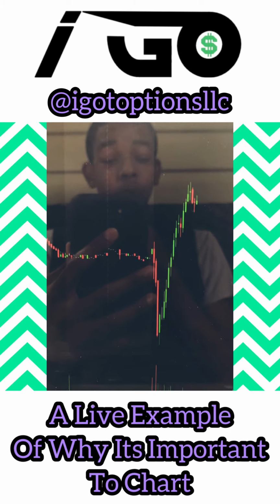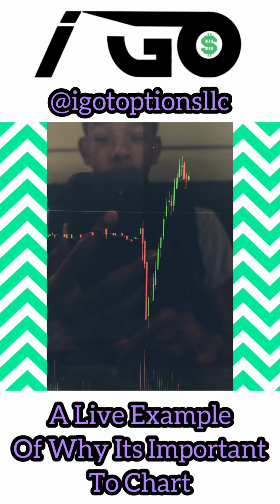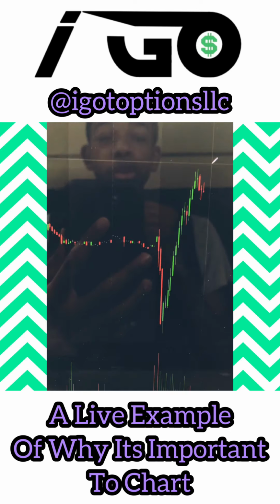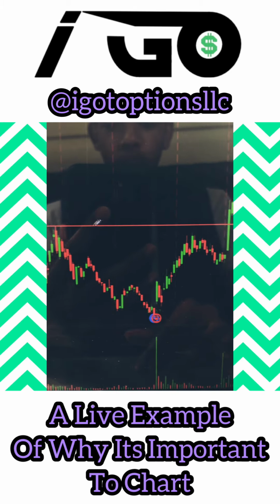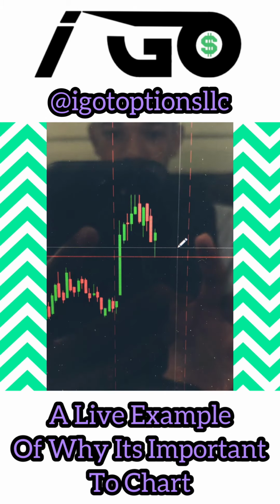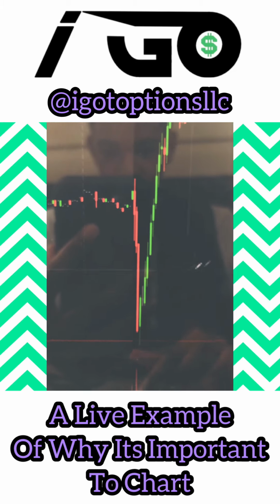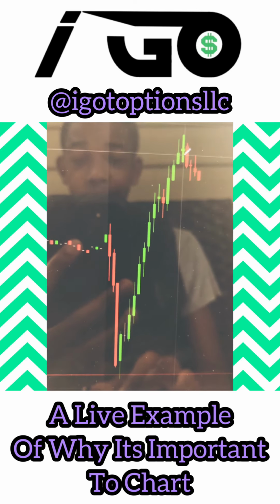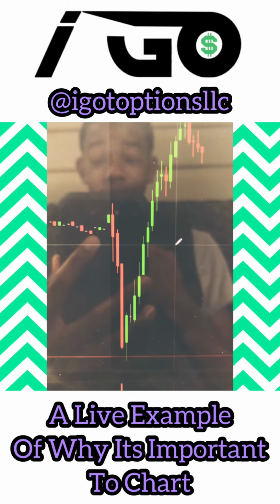A Live Example Of Why Its Crucial To Chart!